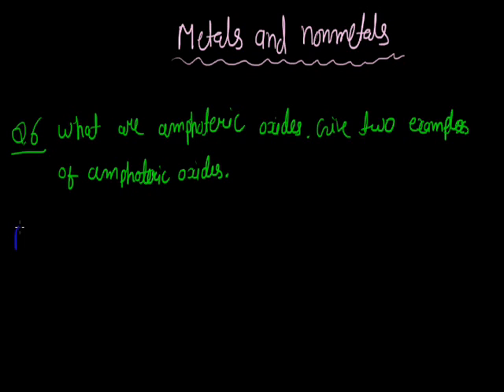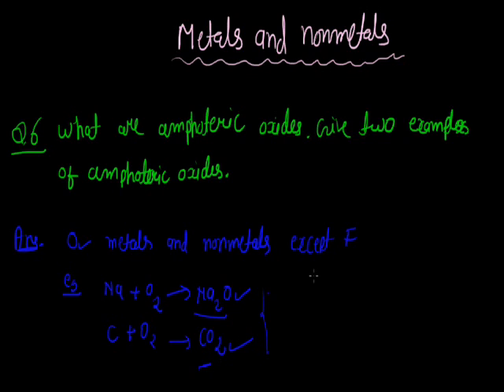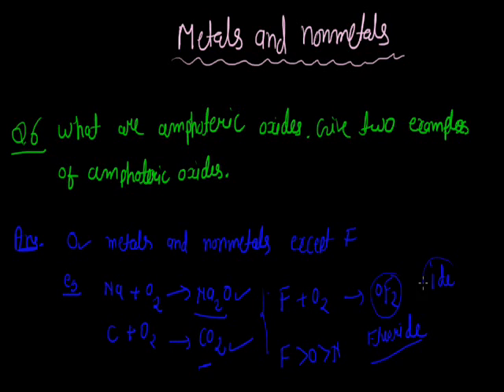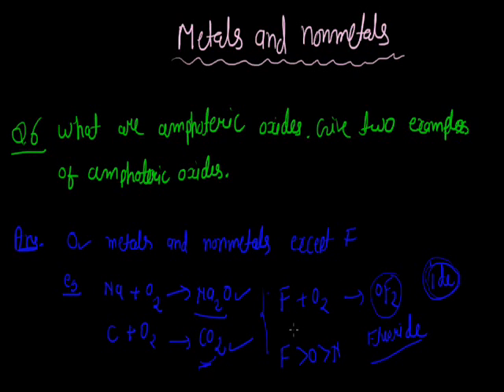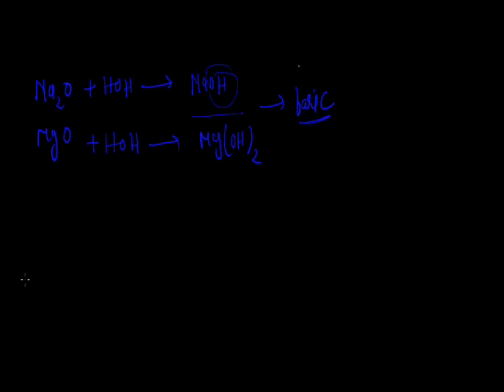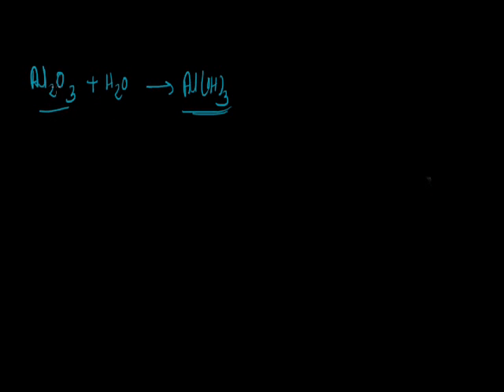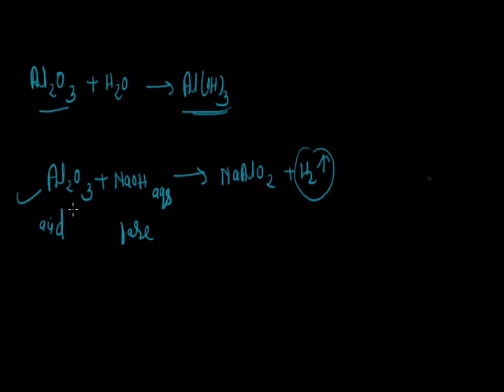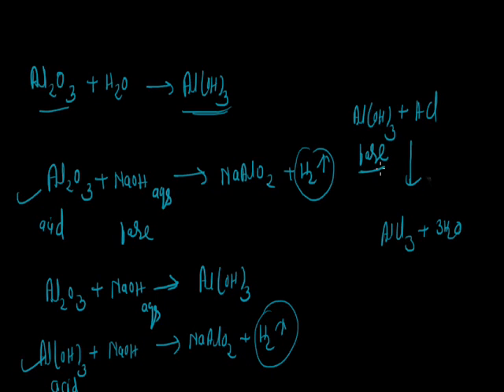Metals and Non metals 002